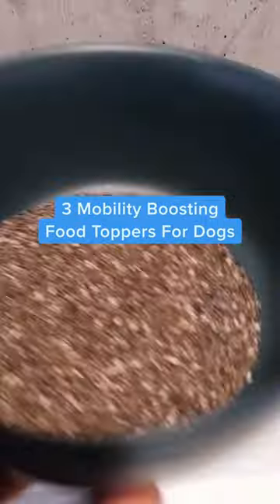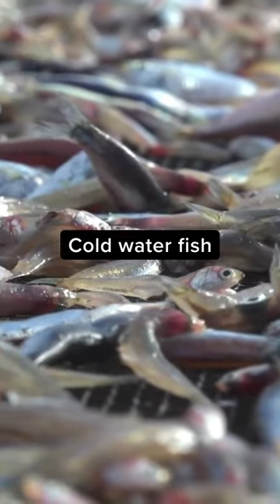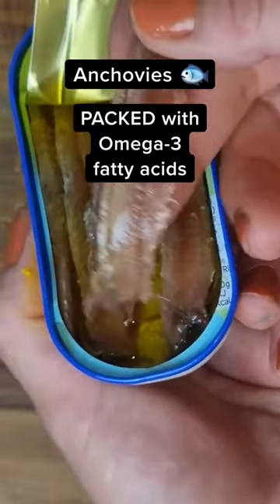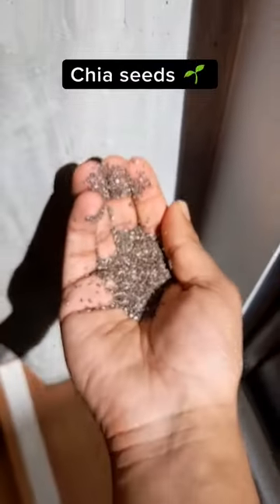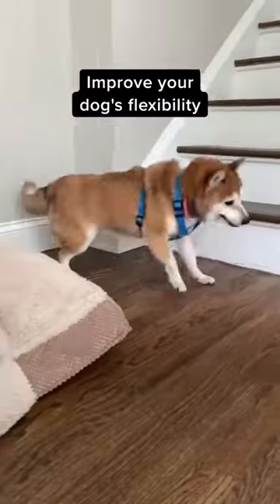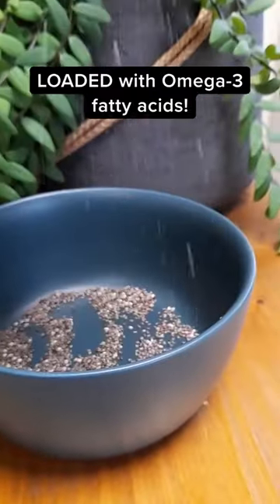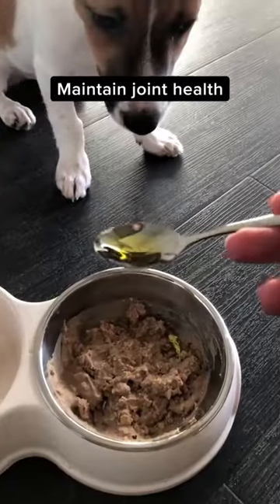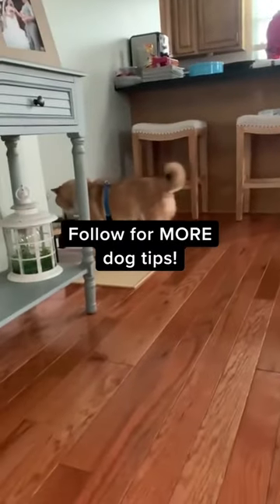Boost Your Dog’s Joint Health With These Kibble Toppers